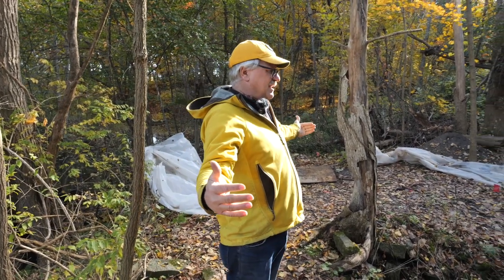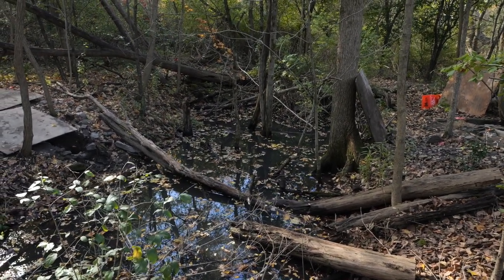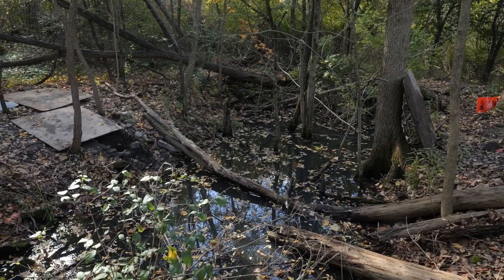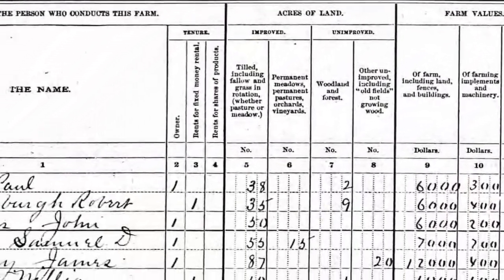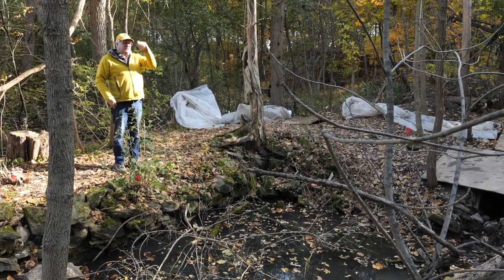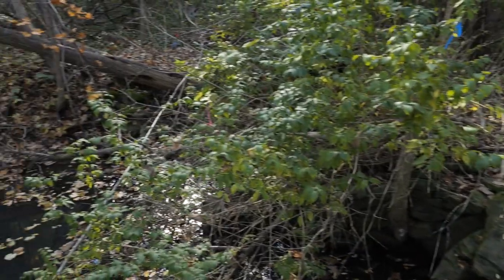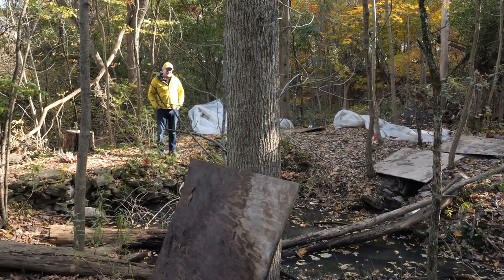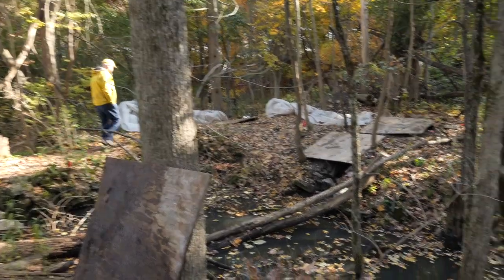Thomas Powell Farmstead - The Cellar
This virtual tour of an African American heritage site by Dr. Mike Lucas, divided into five segments, provides an overview of the Thomas Powell Homestead site located in Colonie, New York. Mike describes the history, layout, and archaeology of the Powell family farmstead through an on-site tour.

Thomas Powell and his wife Betty were married in the Dutch Reformed church at Boght Corners in 1808. At the time, they were both still enslaved by the Fonda and Lansing families of Watervliet. Between 1808 and 1818 the couple worked to gain their freedom and amass the capital to purchase the farmstead outright from the Fonda family in 1818. It was here that three generations of the Powell family lived at the homestead and built a successful farm against steep odds. A virtual tour of the excavations around the house foundations will describe how Thomas and Betty started with a small 16 by 16-foot house and continually expanded the building through the 19th century as their family and fortunes grew. Various stakeholders are currently working toward preserving the ruins of the house and farmstead and in the process also preserving an important American story.